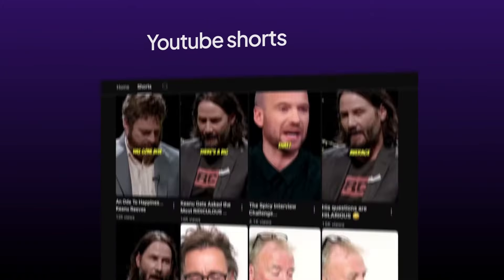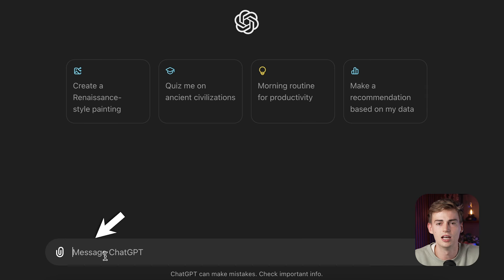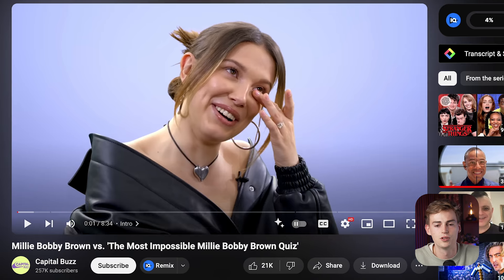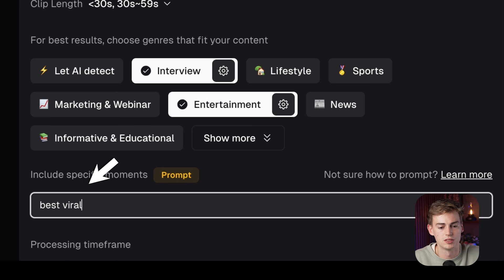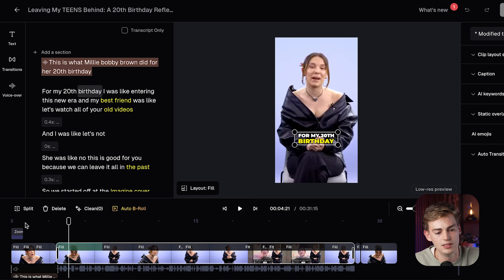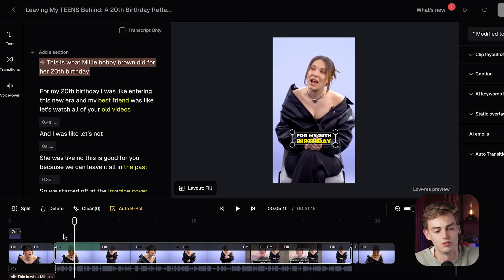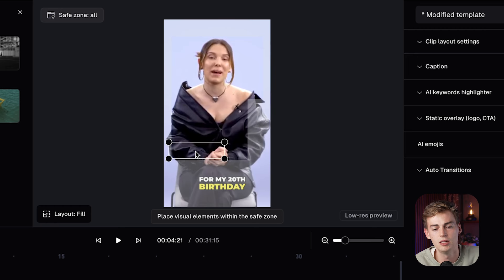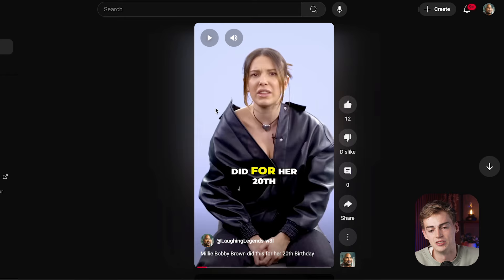How I Made a Podcast Clips Channel in 24 Hours USING ONLY AI!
I Made a Podcast Clips Channel USING ONLY AI in 24 Hours!

Follow this step-by-step tutorial to easily create a podcast clips YouTube channel yourself.